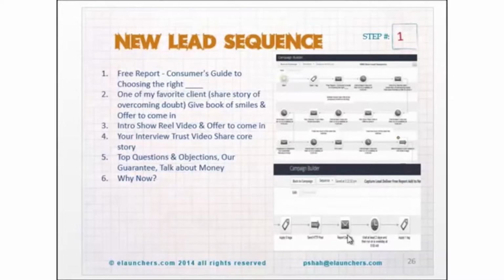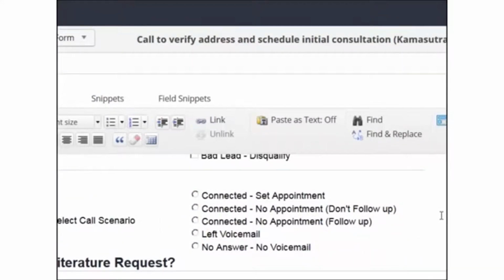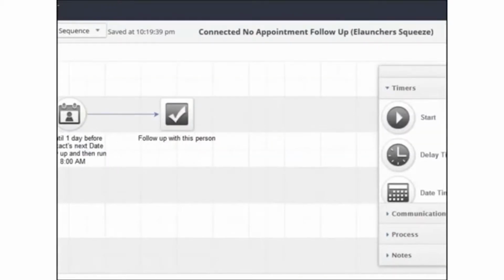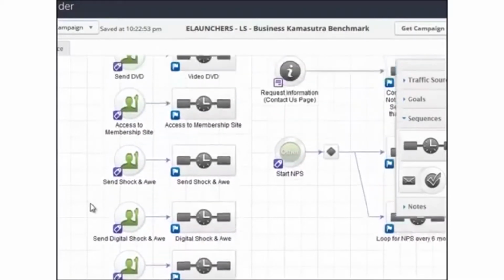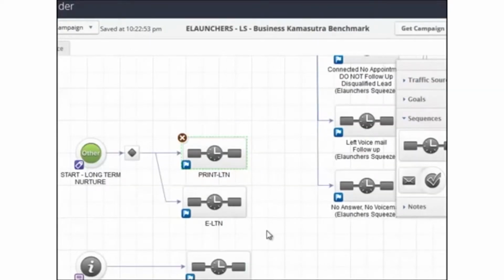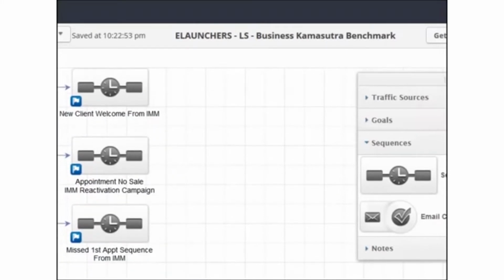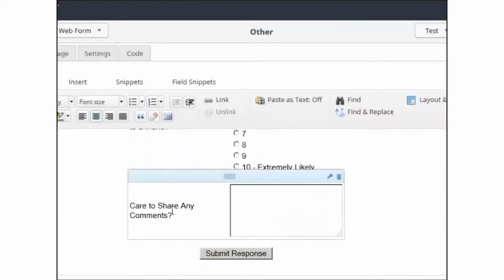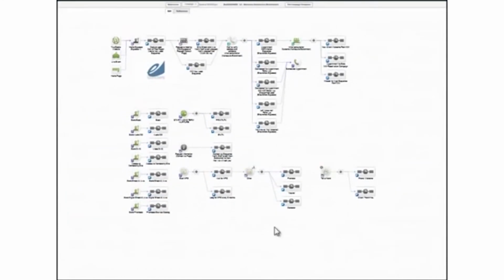Business Kamasutra Video 2